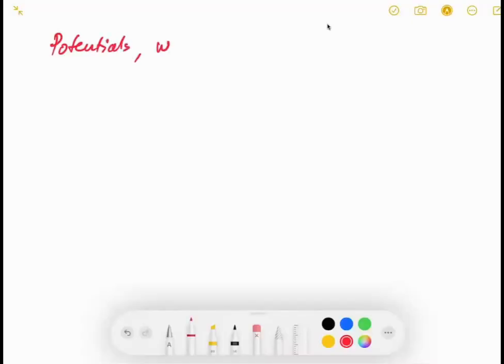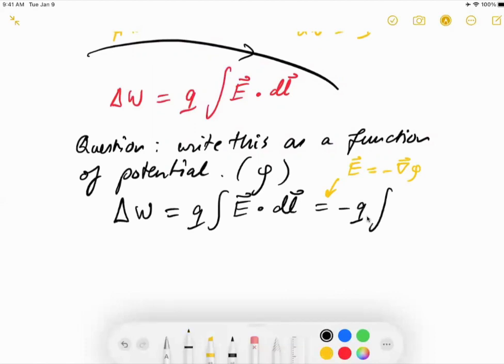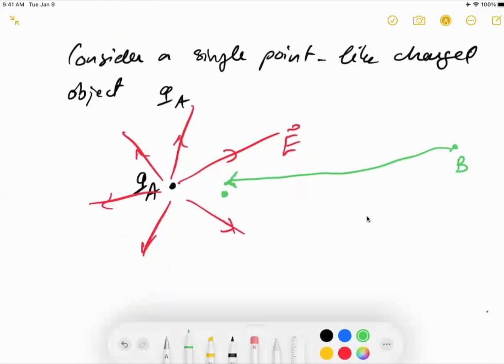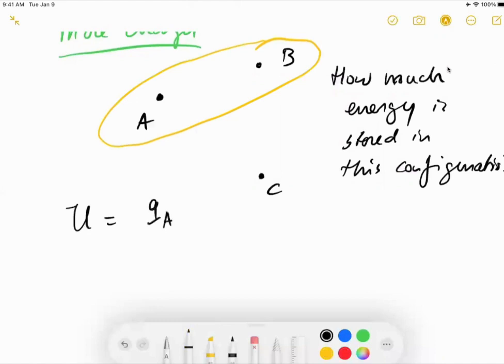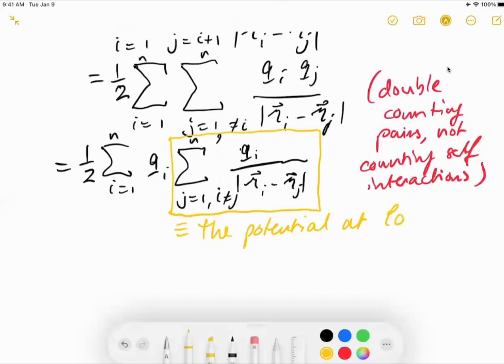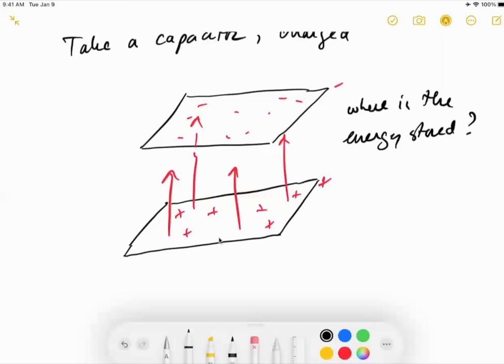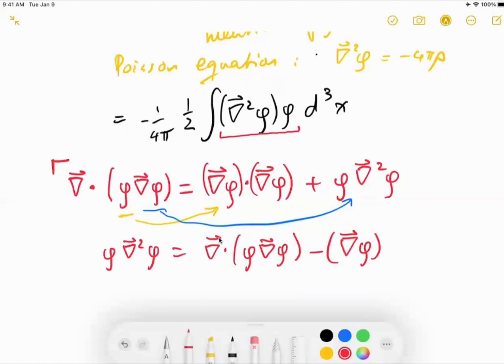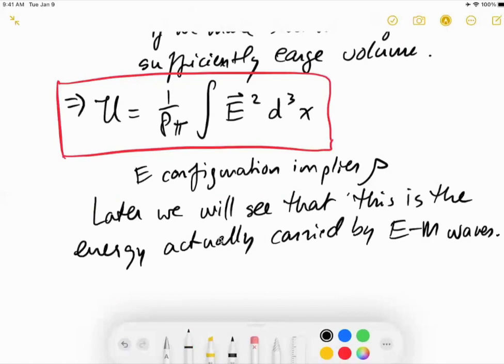Potential energy stored in static electric fields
Lecture 6 by Dr Henk W.Ch. Postma, CSU Northridge, "Electromagnetic Theory" (Phys 610)